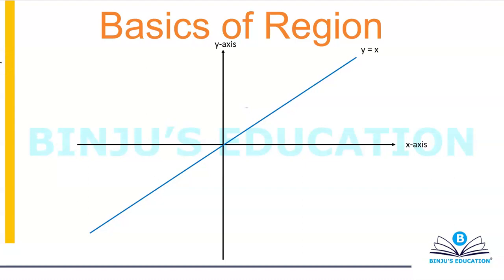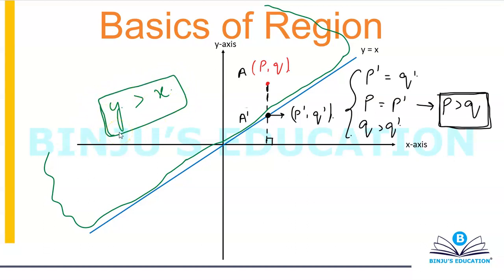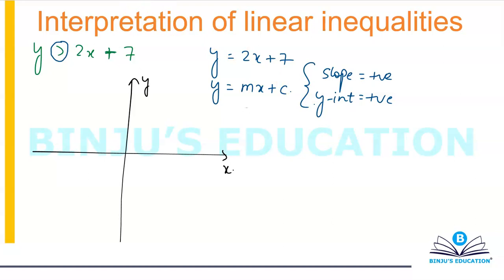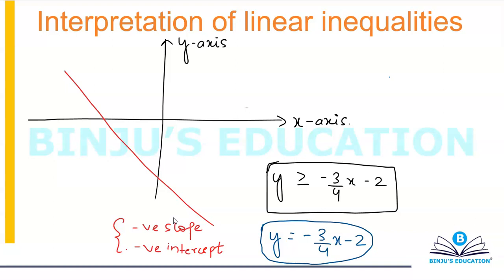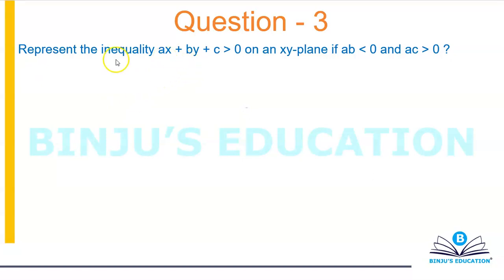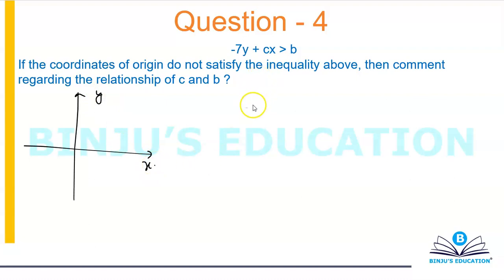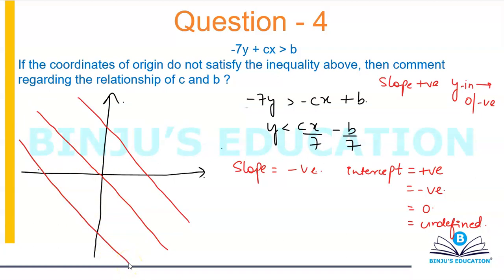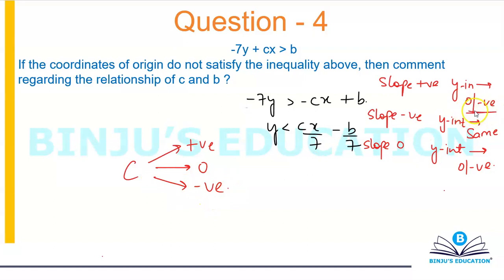Concept of Region - Coordinate Geometry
1) Questions based on concept of regions.

Before watching this video, please do watch concept of region

Best of luck for your SAT/ GRE/ GMAT preparation.